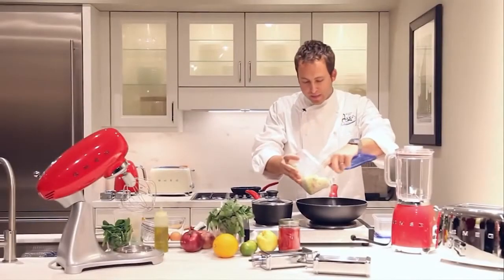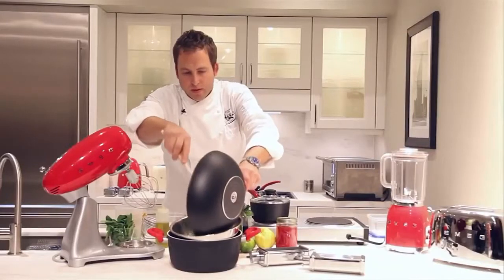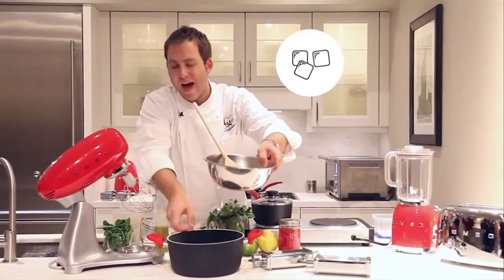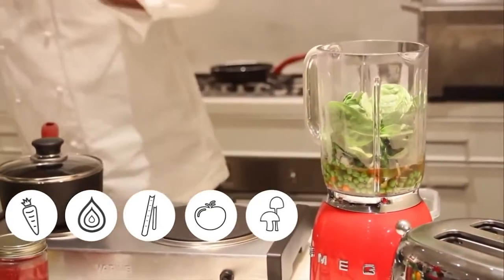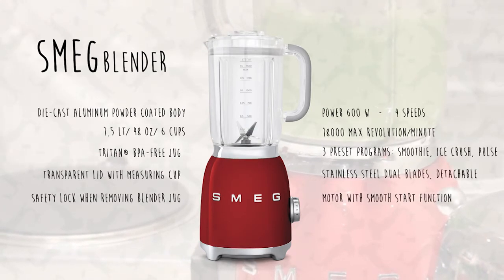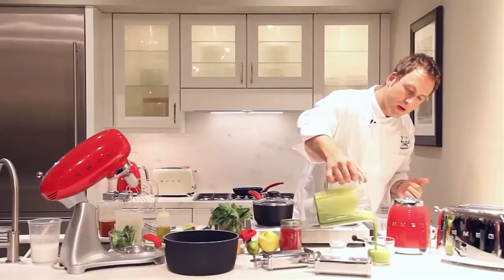Supa de mazare preparata cu blenderul SMEG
În timpul evenimentului de lansare a electrocasnicelor mici SMEG, Luca Manfè, câștigătorul italian al ediției 2013 a programului american MasterChef, a găzduit o demonstrație de gătit care arată aparatele mici în acțiune.